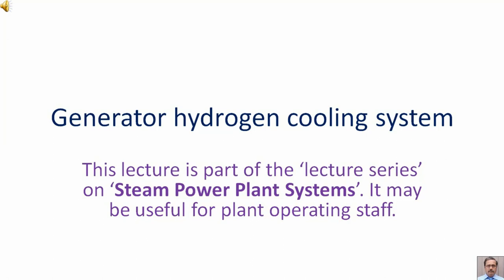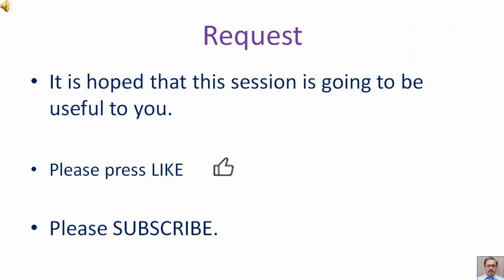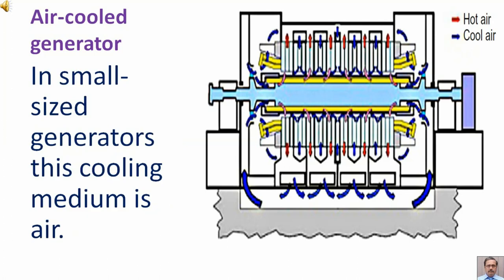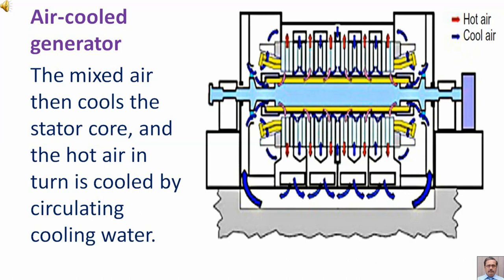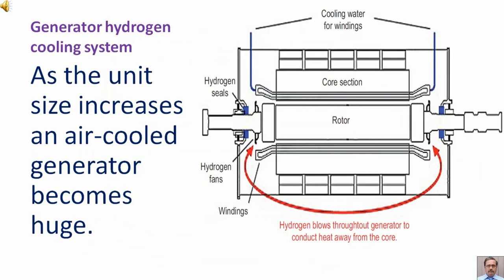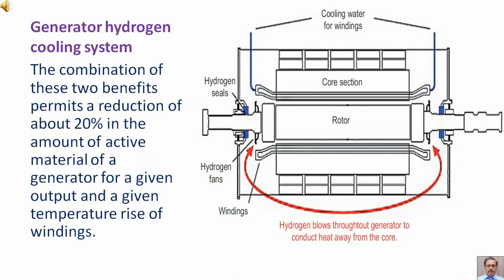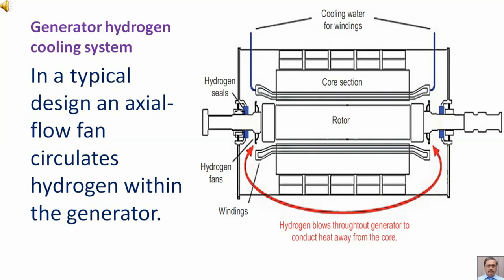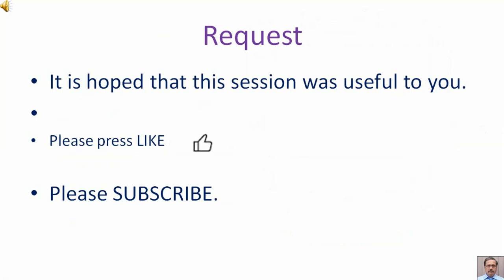Generator hydrogen cooling system